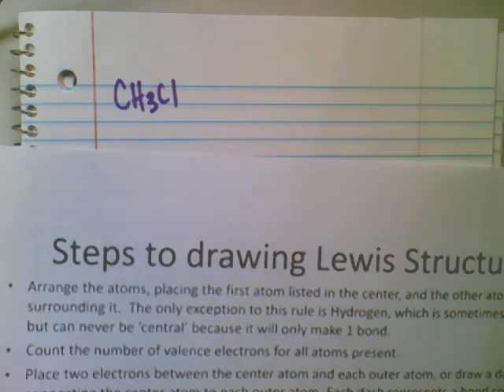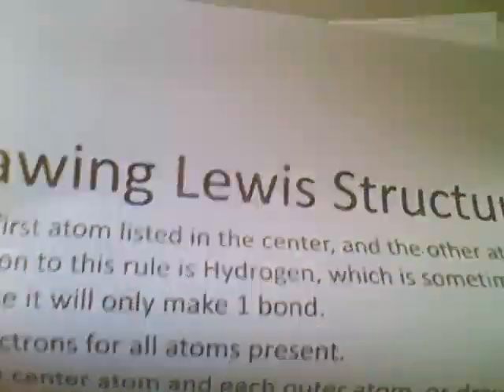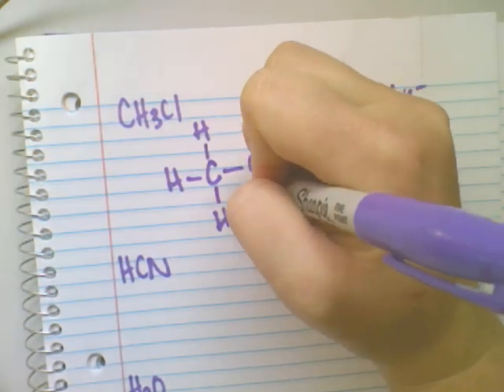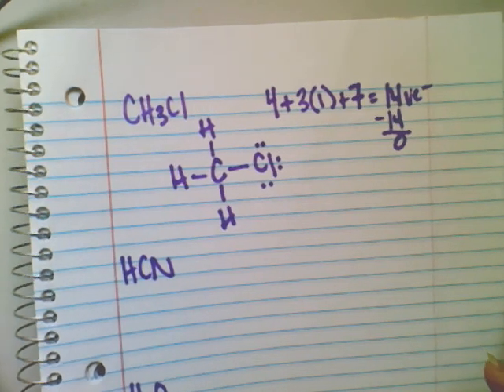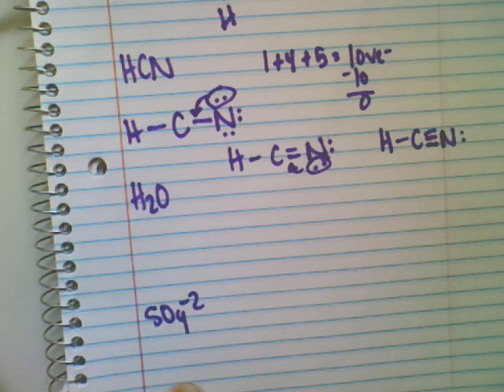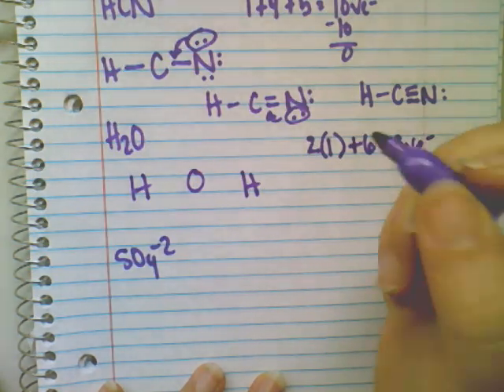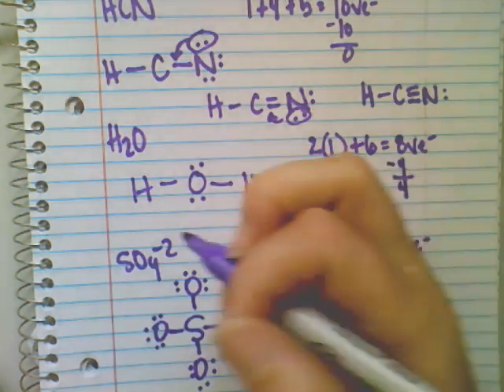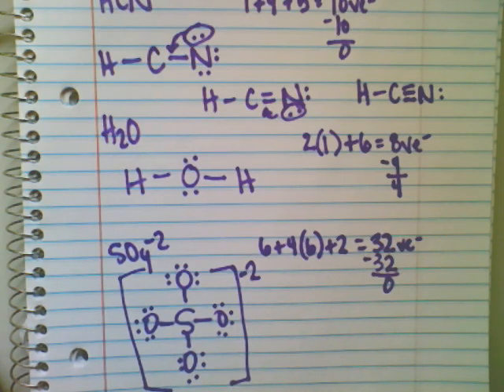AP Drawing Lewis structures part 1